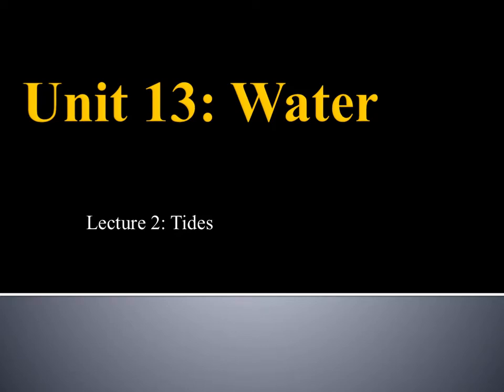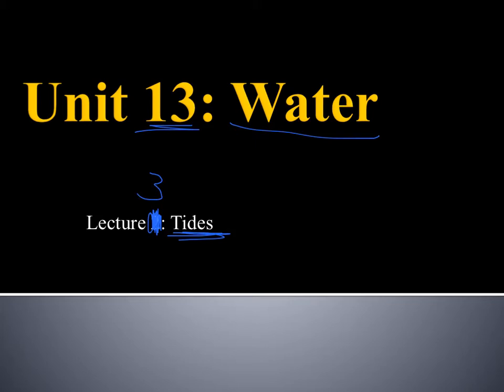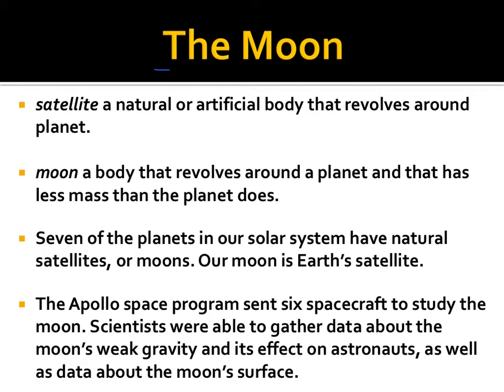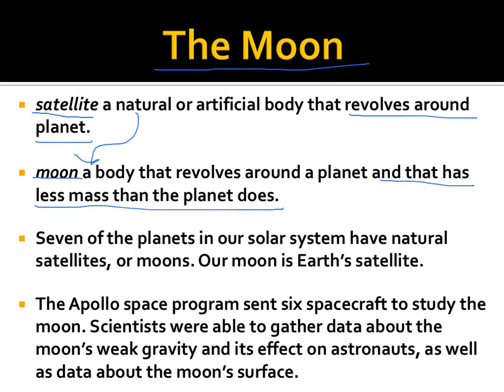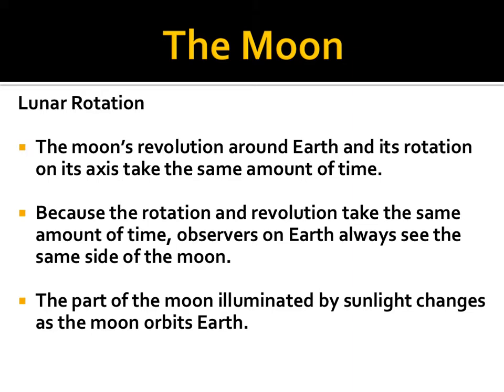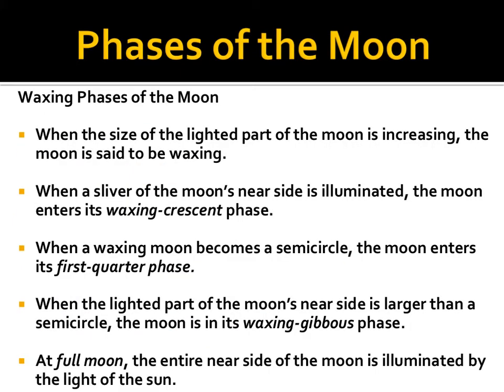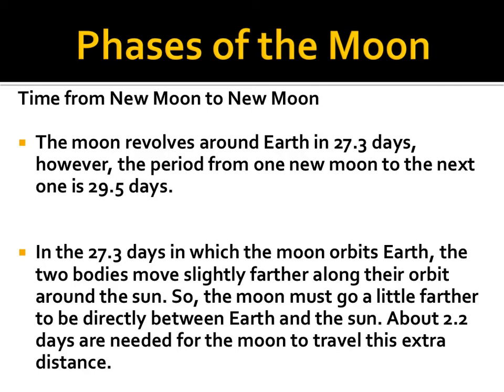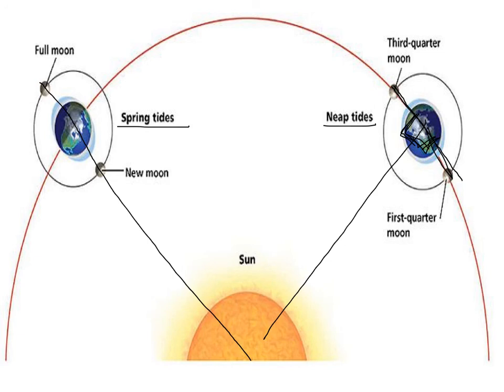Unit 13 Lecture 3: Tides